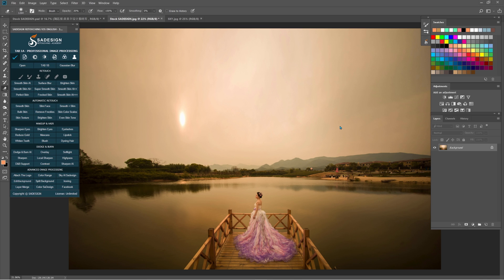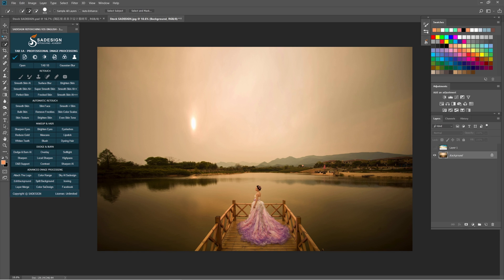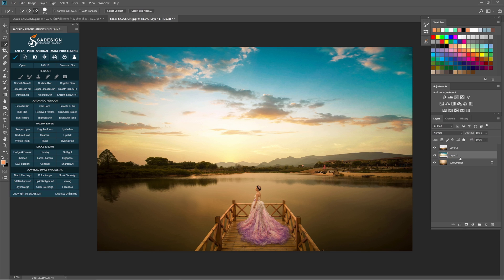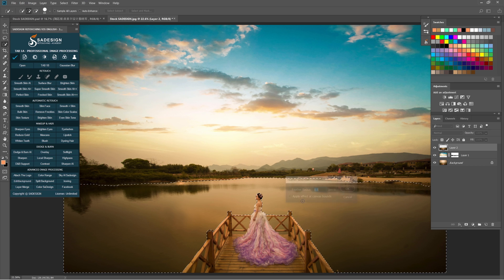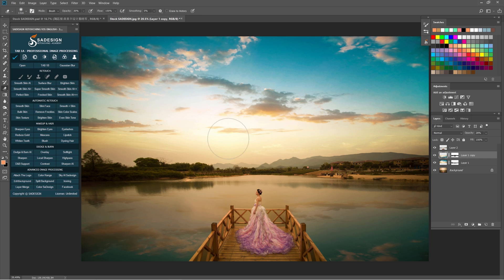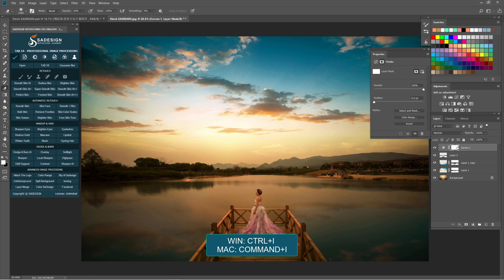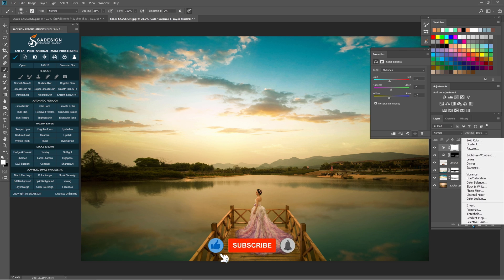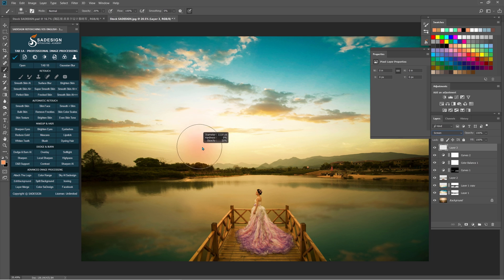How To Merge a Beautiful Sky in Photoshop Add a Sunset To a Boring sky easily and Quickly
Heyyy, welcome back to our SaDesign channel, today I’ll show you how to how to merge a beautiful sky in Photoshop.

First, here is stunning photo of the bride in sunset and this is a sky that I want to merge to the original sky. Let’s select and copy it by pressing CTRL or CMD + A and CTRL or CMD + C in the order, move to the project and paste it with CTRL or CMD + V. It’s quite small, to resize it, use CTRL or CMD + T, click and move it up to match with the sky of background, then OK. Next, just reduce the opacity and you will see how the sky blend to each other. Let’s put it back.